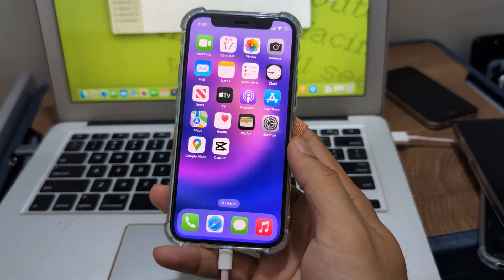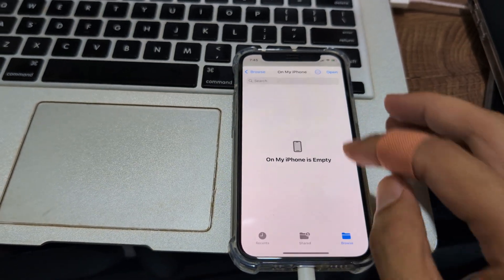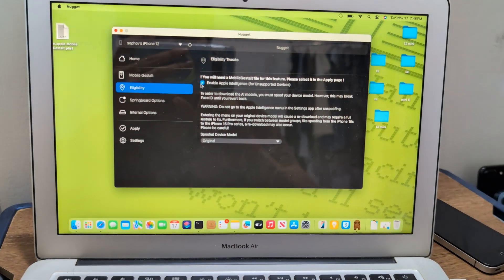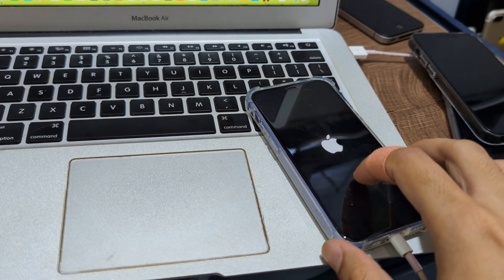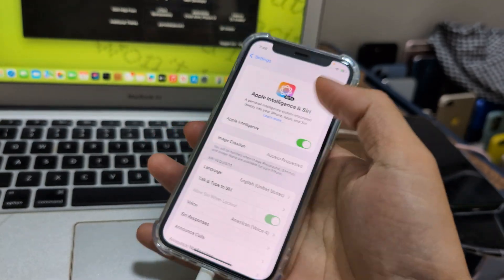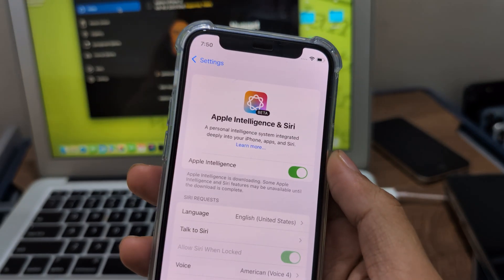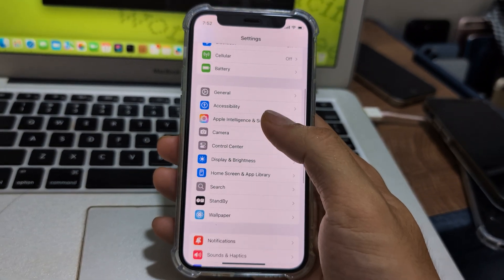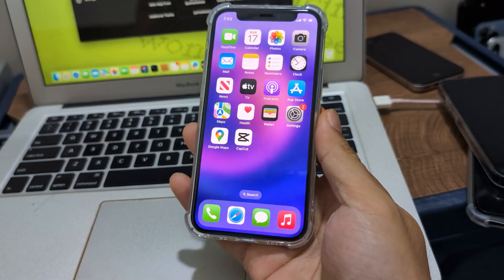Enable Apple Intelligence iPhone 12 mini to Fix FaceID after downgraded to iOS 18.2 beta 2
Previous video HOW TO Downgrade iPhone to iOS 18.2 beta 2 WITHOUT DELETE DATA for Apple Intelligence